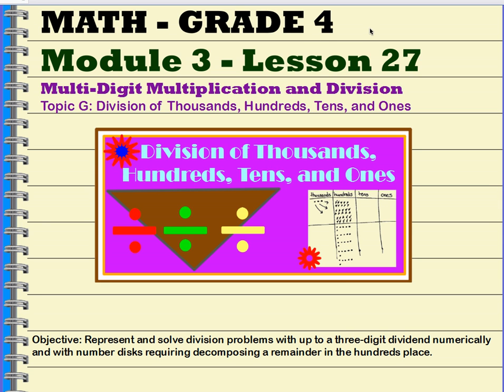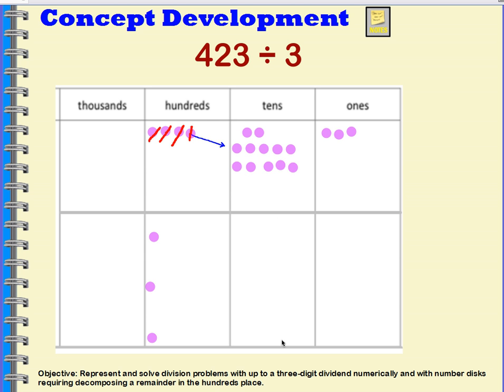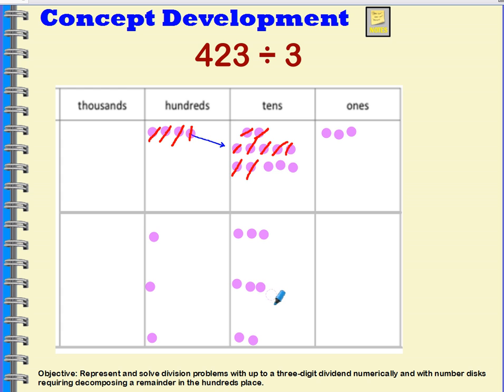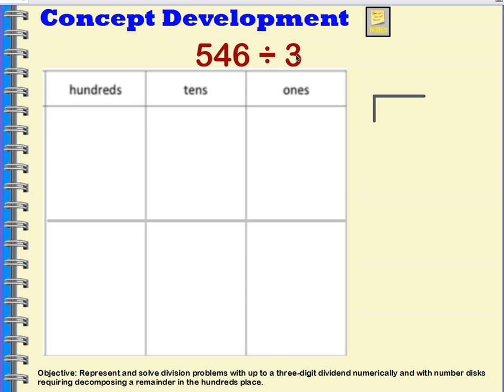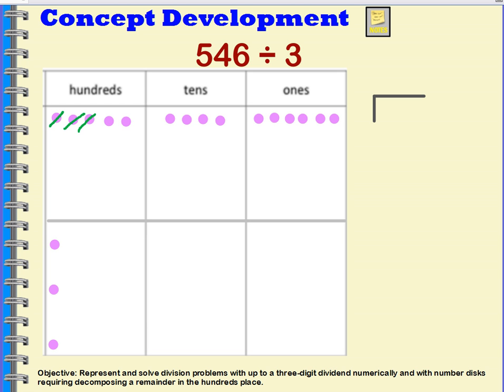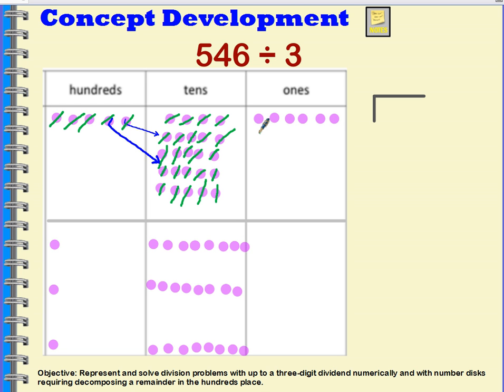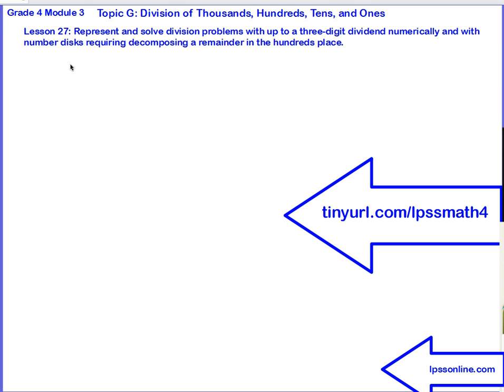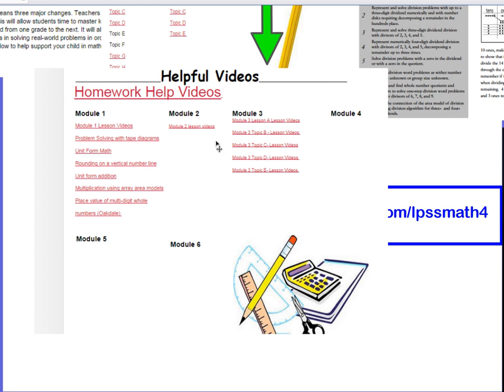Grade 4 Mod 3 Lesson 27